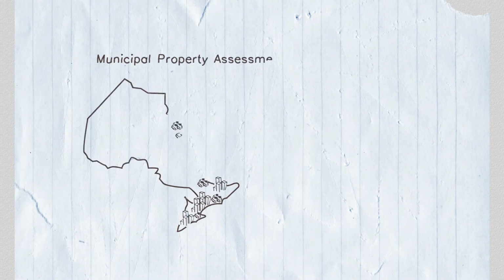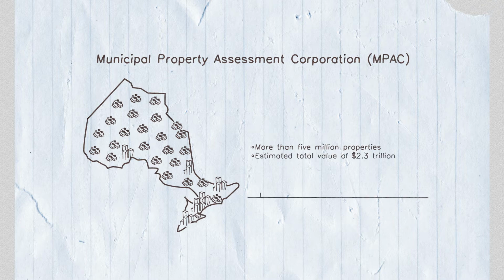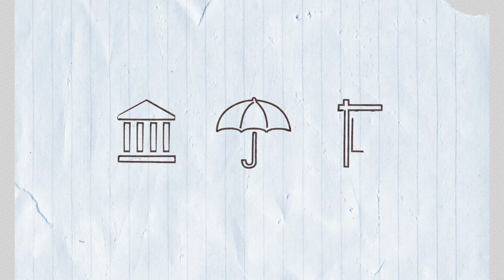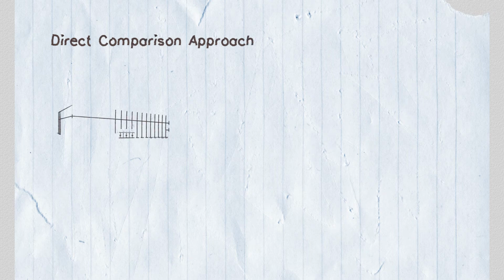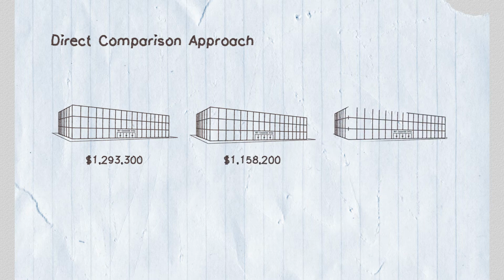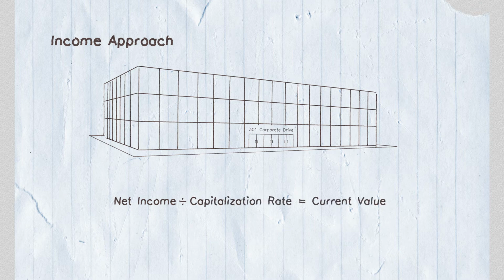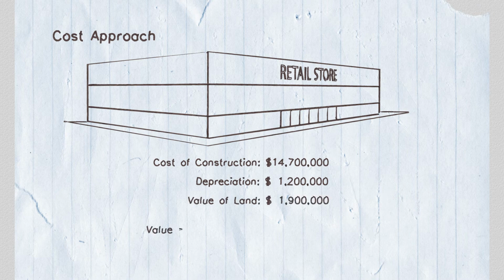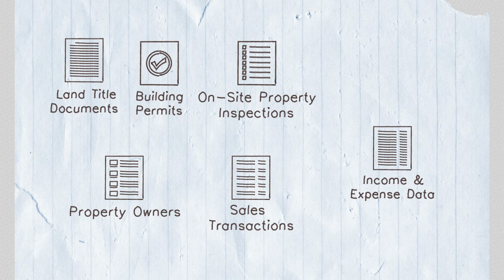How MPAC Assesses Business Properties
We are the largest assessment jurisdiction in North America and we are responsible for assessing almost 300,000 business properties in Ontario. Want to learn more? Watch this brief tutorial as we walk you through the three different approaches.